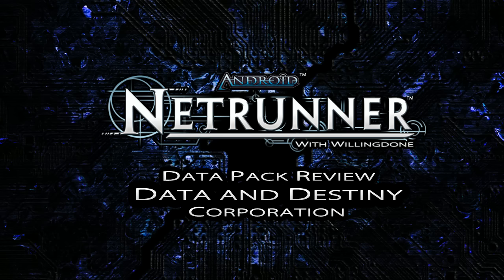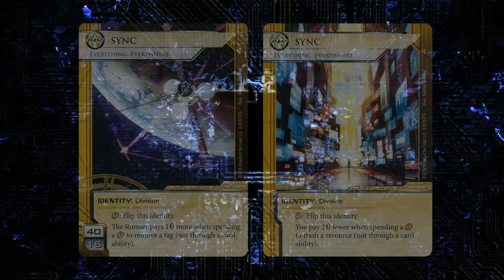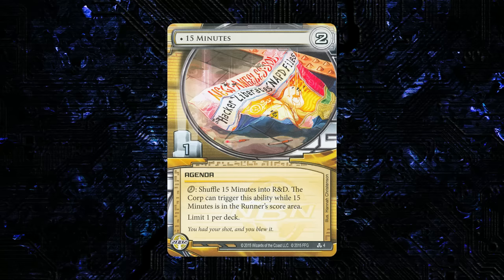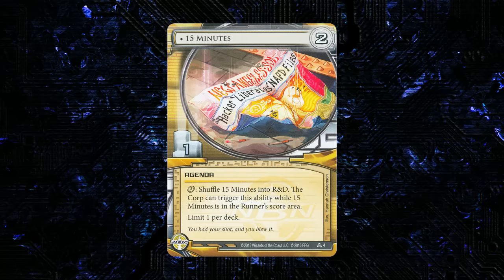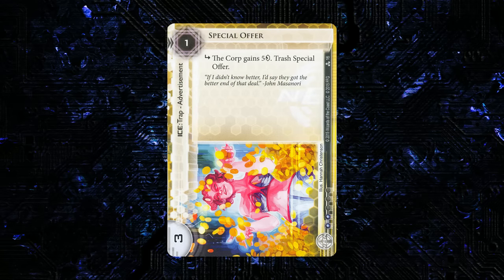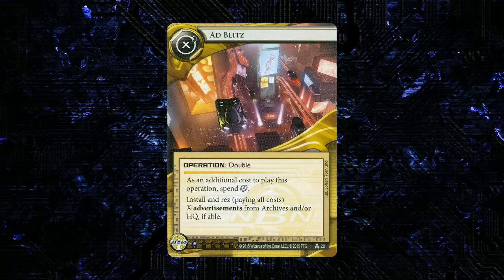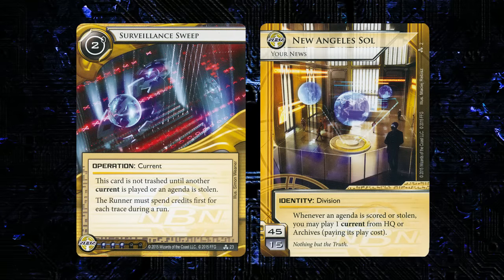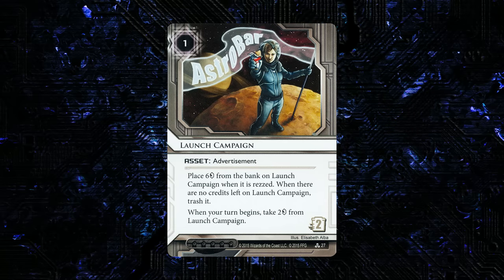Android Netrunner Deluxe Expansion Review: Data and Destiny - Corp Cards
If you don't know how to play Netrunner, check out these by the publisher:

All copyrights for this game are owned by Wizards of the Coast and Fantasy Flight Games.  Please buy their games.